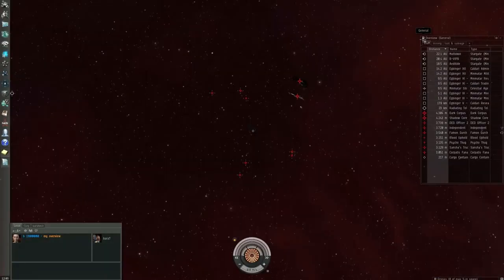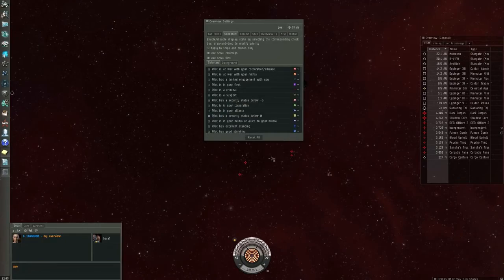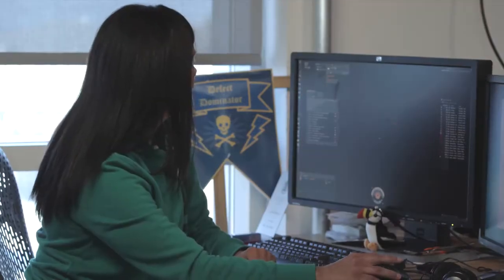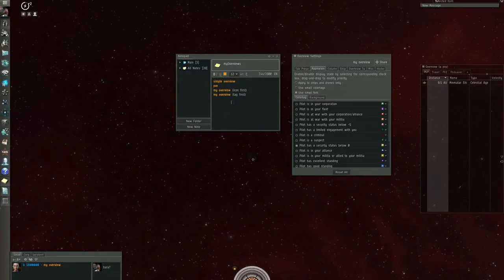EVE Online: Hyperion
Hoy, 26 de agosto, llega la nueva expansión de contenido de EVE Online, Hyperion.

Cambios en los agujeros de gusano, cambios en el contenido PvE y mucho más.